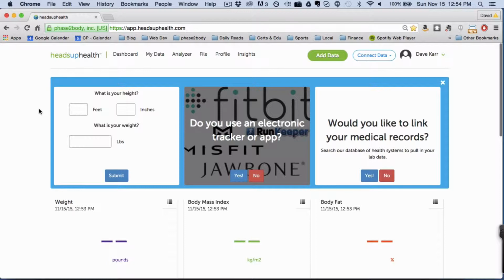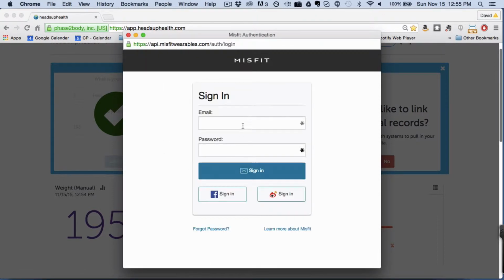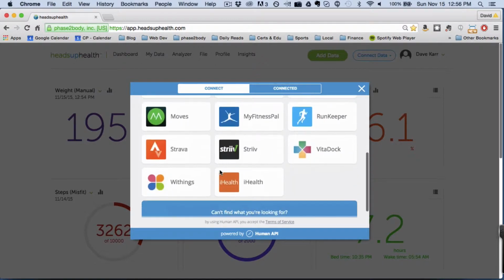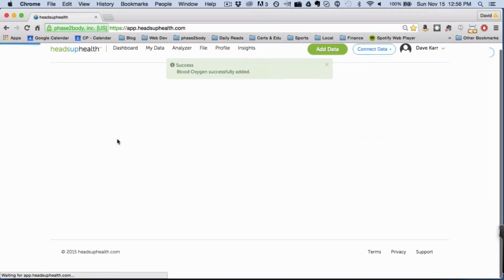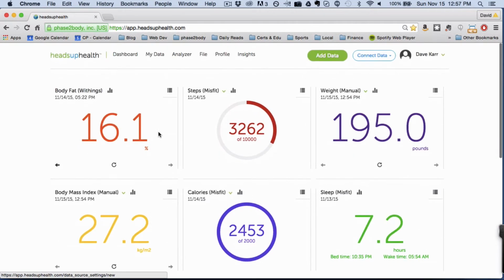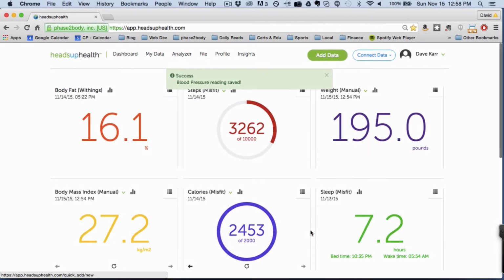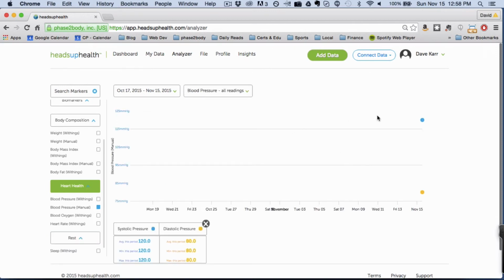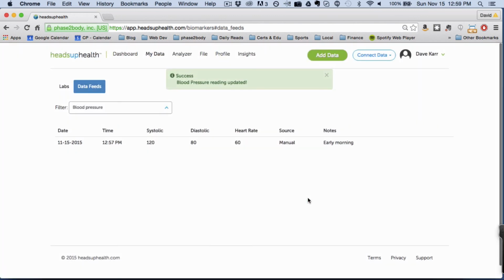Heads Up Health - Using the Dashboard